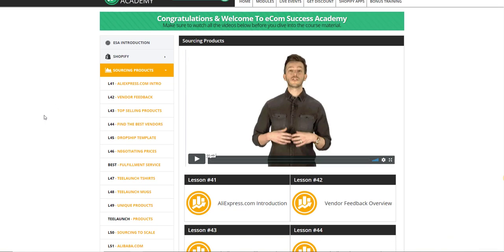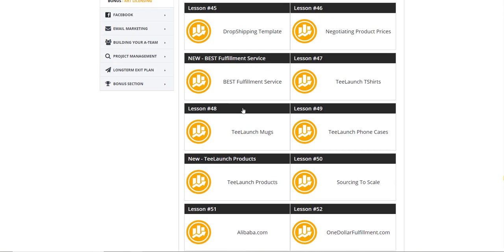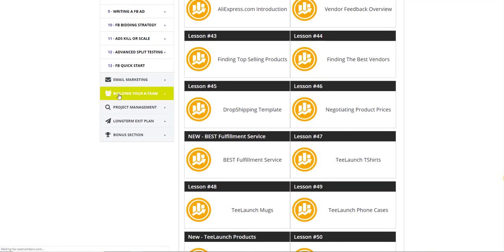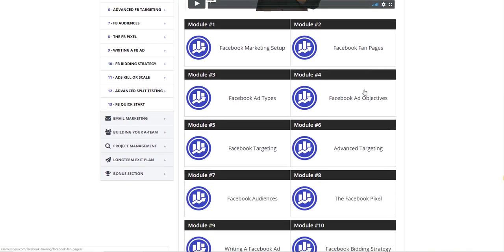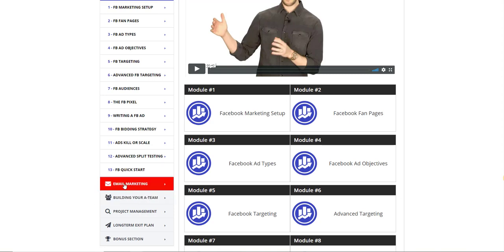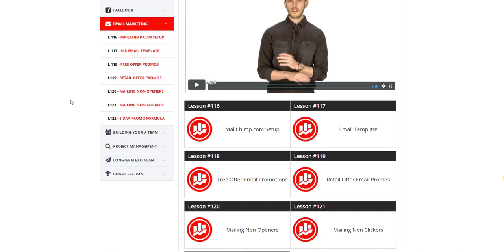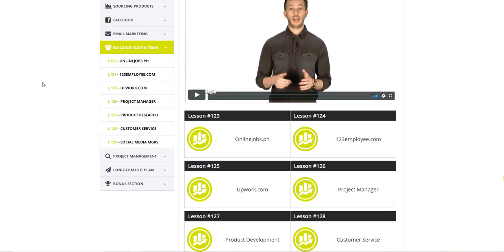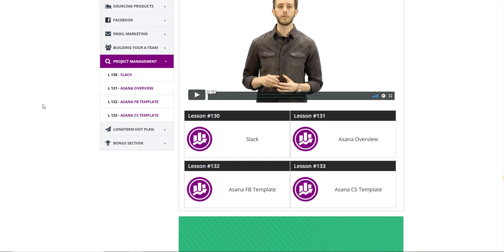Ecom Success Academy Review | Members Area Walkthrough and Better Alternative?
Here is my review on the Ecom Success academy by Adrian Morrisson.

This video is more of a walk through of the course. I purchased this course a couple years back and have found it to be informative but not sure it is worth the price tag of $2495 USD.

Adrian Morrisson is a respected marketer and knows his stuff and he did put together a good course. It's jam packed with a lot of modules and videos.

But is it worth it?

If you want to save some money and get a course that is very comparable from another respected marketer, check out my review on Ecom Elites by Franklin Hatchett below: